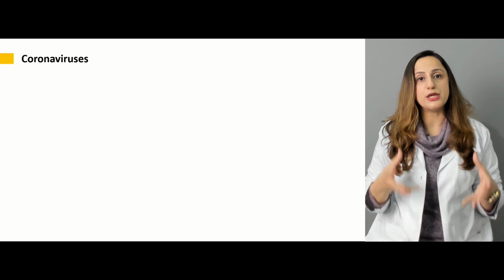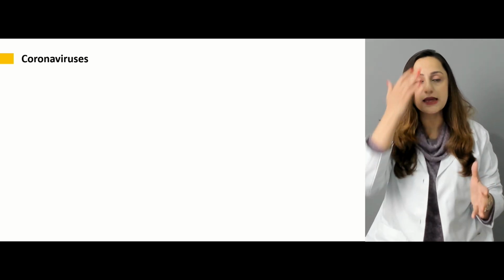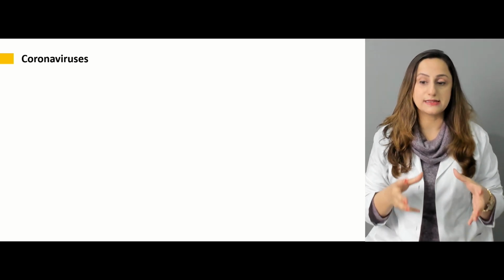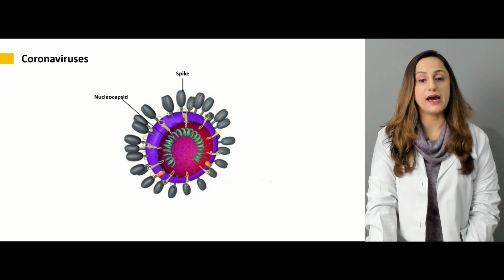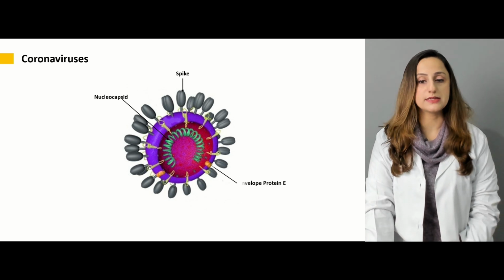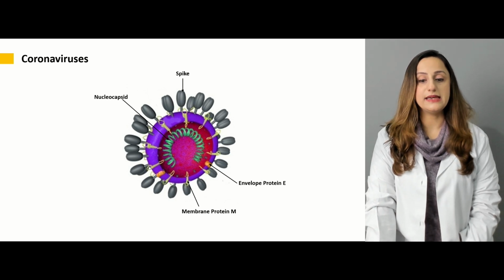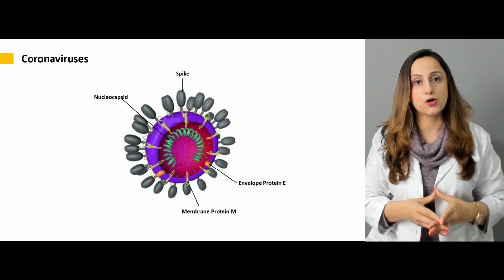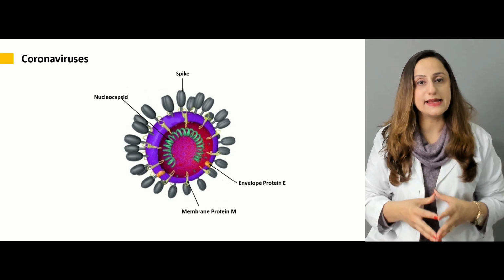Coronavirus Transmission | Introduction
Gain an understanding of Coronavirus Transmission with our thorough video lecture, about all the ways coronavirus could reach you!

How will we treat COVID-19? Brush up on your basics about antiviral drugs with our video lecture here.

Novel Coronavirus or COVID-19 has caused one of the worst pandemics, in recent history. The easy mode of transmission of this virus has caused it to spread across the world. There are multiple ways the virus can transfer, which are highlighted in this coronavirus transmission Microbiology video lecture.

▬ 📌 Human Coronaviruses
The educator gives a brief introduction about what are coronaviruses and why are they so important. You can also check out our video lecture on Coronaviridae if you wish to learn in detail about coronaviruses and their subtypes.

▬ 📌 Coronavirus Diseases Transmission
There are multiple ways for the coronavirus to be transmitted from animals to humans all over the world. This video lecture goes into detail about each mode of transmission and how to prevent its spread.

▬ 📌 Zoonotic Transmission
This part highlights how throughout recent history multiple animals have acted as primary or secondary reservoirs for the transmission of coronavirus to humans, this form of transmission is termed as “zoonotic”. Also going into detail, about how camels, armadillos, pangolins, and bats were involved in spreading coronavirus, especially COVID-19 in 2002, 2012, and now, most recently in late 2019 till 2020.

▬ 📌 Person to Person Transmission
This part explains how the coronavirus may enter your respiratory tract through another person carrying the disease. Once in your system, in severe cases, coronavirus is known to cause acute respiratory distress syndrome (ARDS) or a state of septic shock.

▬ 📌 Objects to Person Transmission
There is a high chance coronavirus may transfer to another person via the things around them, especially if they've been touched by an infected person.

▬ 📌 Coronavirus Replication
This section focuses on the pathway of replication of coronavirus once it is inside your system, from entry to causing acute respiratory distress syndrome (ARDS), in most severe cases.

The mode of action helps us to better understand the coronavirus, so we may research ways to find cures and prevent it from spreading, as discussed ahead.

▬ 📌 Coronavirus Prevention
Currently, there are no known therapies or vaccines present against coronaviruses (COVID-19). But no need to panic, for prevention is key!

Follow precautions to stay away from the exposure of this virus, for you may not show symptoms but could act as a transmitter to other people in your surroundings.